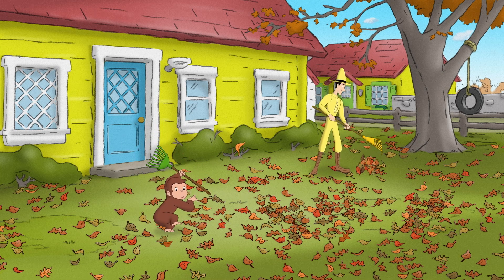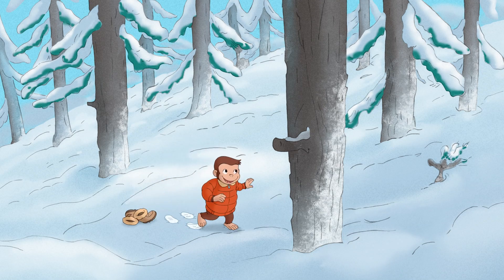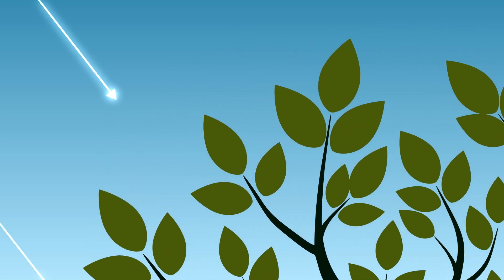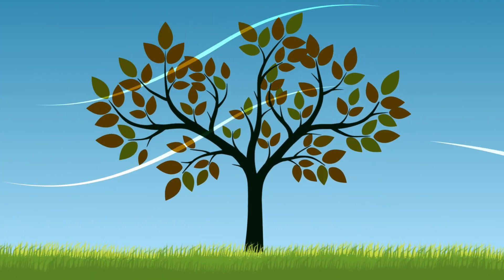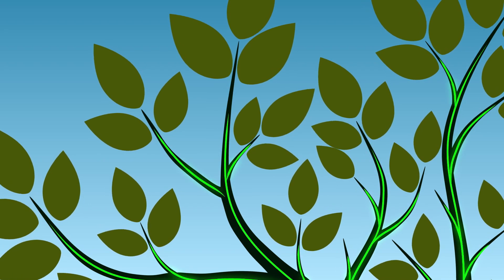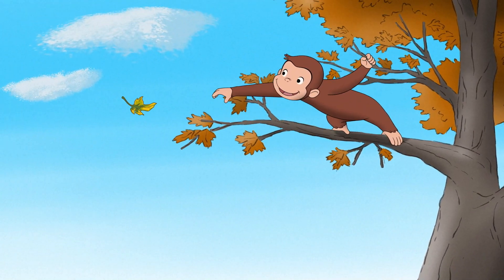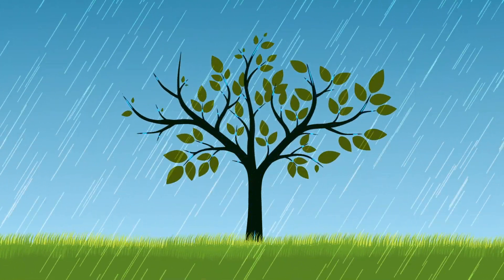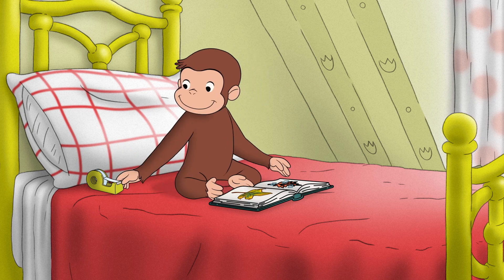Why Do Trees Drop Their Leaves? | CURIOUS QUESTIONS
Have you ever wondered why some trees drop all their leaves every year? Have you ever wanted to know why they change colors? Then come along with Curious George and let’s find out!

Narrated by: Tauri Miller

Written & Directed by: Matt Levy
Edited & Animated by: Matt Schneck
Executive Producer: Judy Meyers

About Universal Kids Preschool:
Welcome to Universal Kids! We are a kid-focused ecosystem representing the world of NBCUniversal family brands with quality shows for kids of all ages. Whether it's going on magical adventures with Dreamworks Where’s Waldo?, playing fun games with Ruff-Ruff, Tweet and Dave, or exploring the “hooman” world with the Floogals, Universal Kids is the network families can enjoy together. Check us out on TV, On Demand, online, and via the Universal Kids apps (iOS, Android, Apple TV, and Amazon FireTV)!